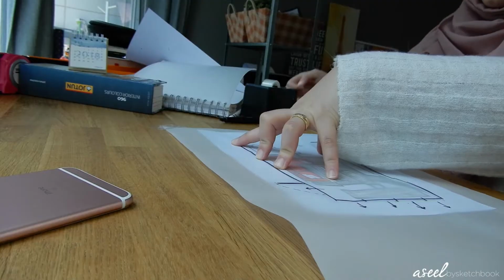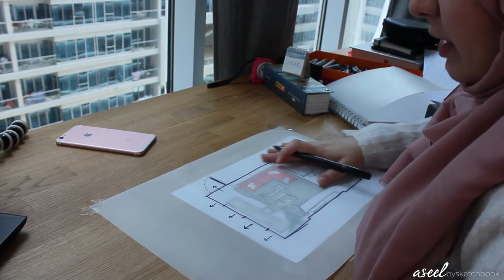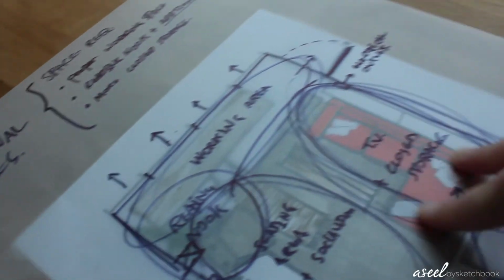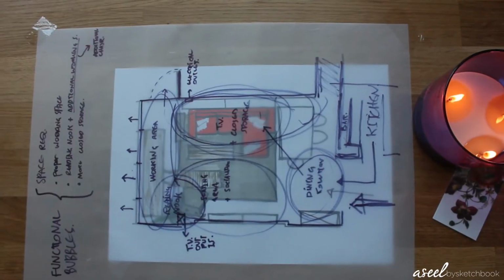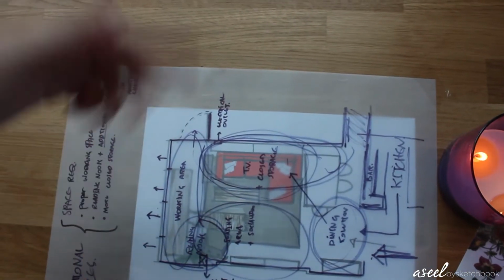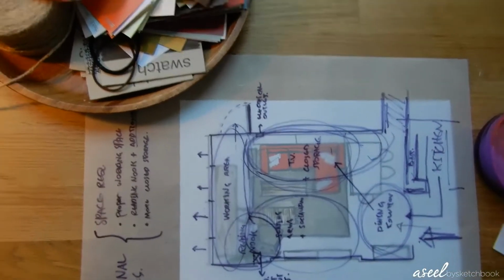Interior Design Planning Process of: Living Room Renovation!!! PART 2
Hey Designers!

Available as a:
♥ without a slipcover:
♥Paperback:
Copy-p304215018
♥KINDLE COPY:
Thanks for tuning in, and I am very excited to have you on board!
This video is the second part of the interior design process videos, I have made these videos to simplify the understanding for the interior design process for people.
I have decided to renovate my living space, and I will basically show you the planning process going all the way to 3d visualizing.
in this video, I am talking about bubble diagram and how to make a physical mood board, I am also translating the keywords into visuals!

LINKS!

tracks:
opening: Yuppycult - I Feel U ft Rachel Salvit
mid-roll: Oh Wonder - Lose It (Jerry Folk Remix)
mid-roll Background: Shallou - Heights